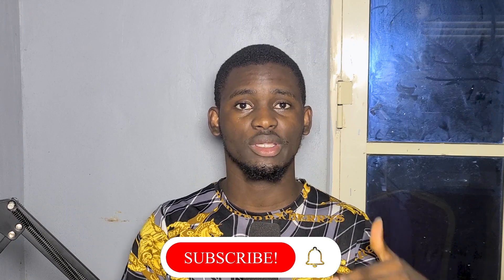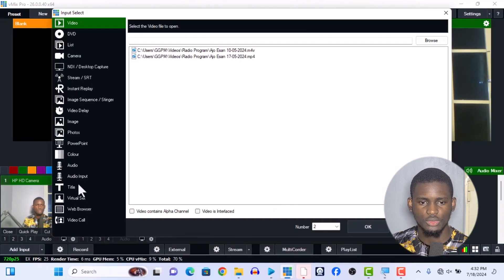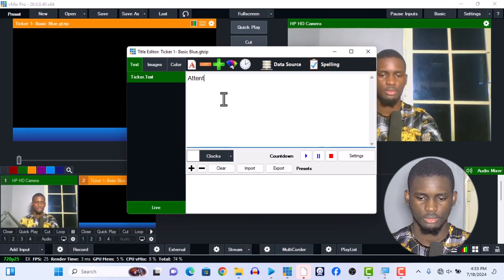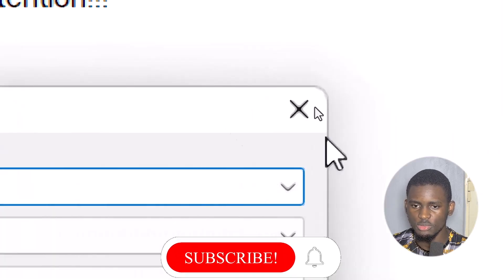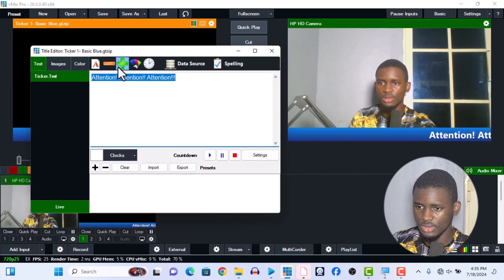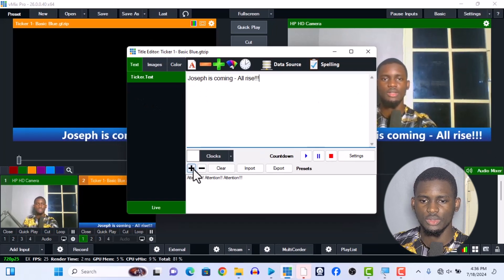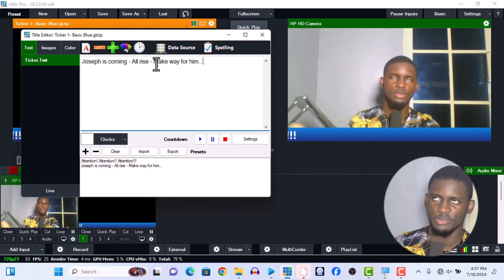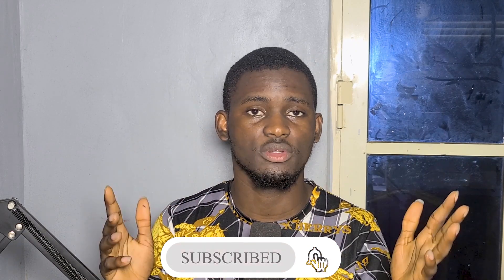How to Create a Scrolling Text in vMix - Step-by-Step Tutorial | vMix Ultimate Guide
Are you looking to elevate your live streaming game with dynamic ticker displays? In this tutorial, we will show you step-by-step how to create eye-catching tickers in vMix. From customizing colors and fonts to integrating real-time data, we've got you covered. Watch now and take your live productions to the next level!